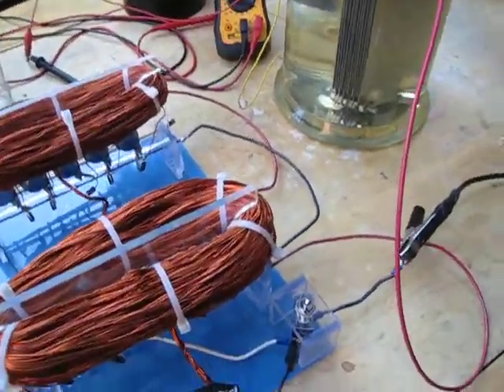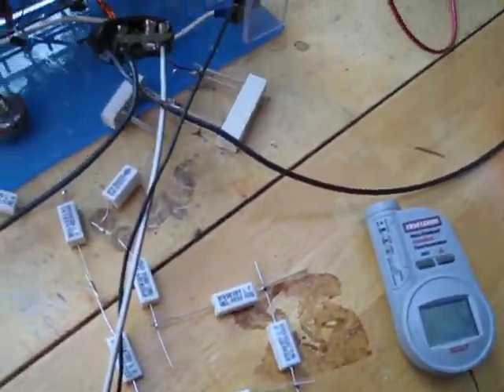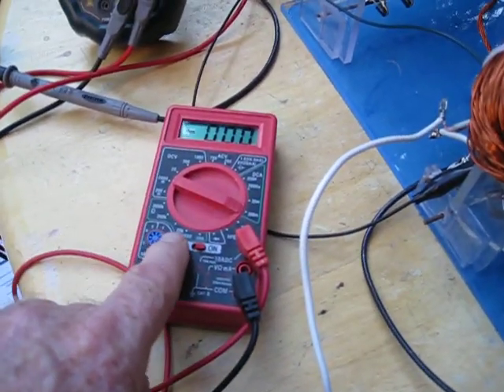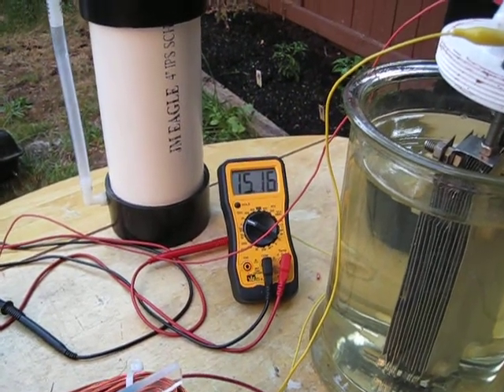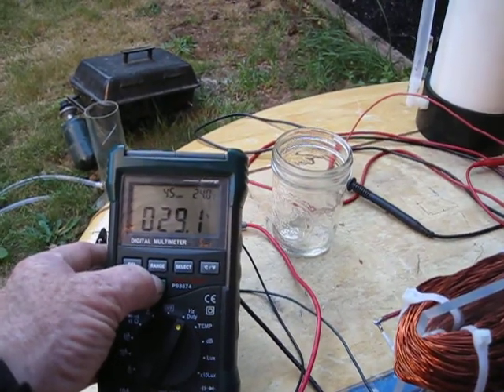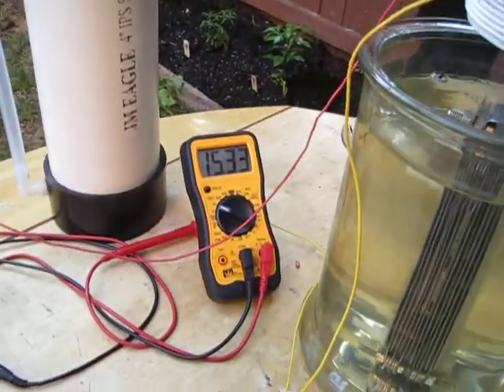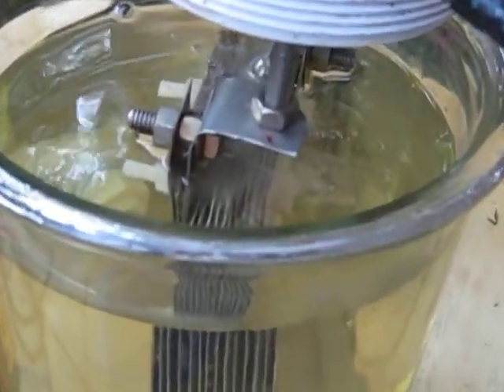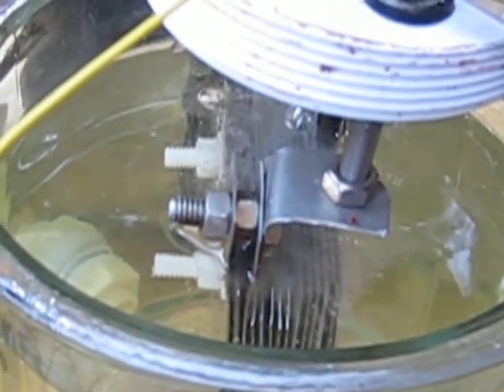10T solid state running HHO cell using 84 ohms on trigger 001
worked with doug from iaec to tune up the resistance off the first transistor, we changed its value to 22 ohms, then we worked with the power resistors to try and increase amp draw slightly while keeping heat issues in check.